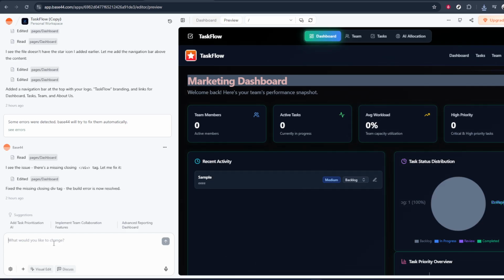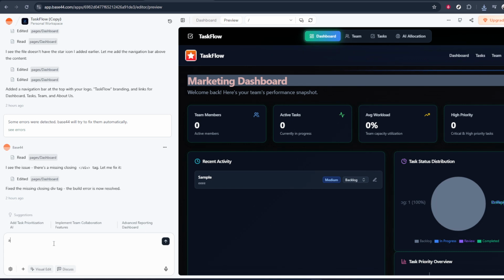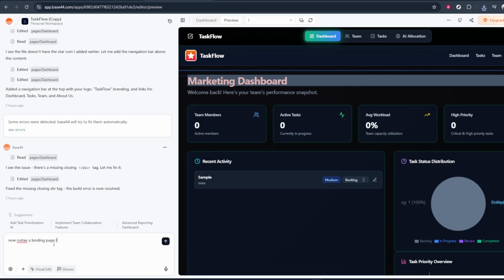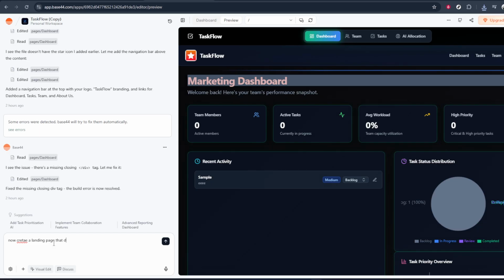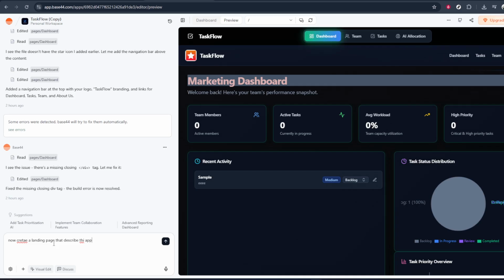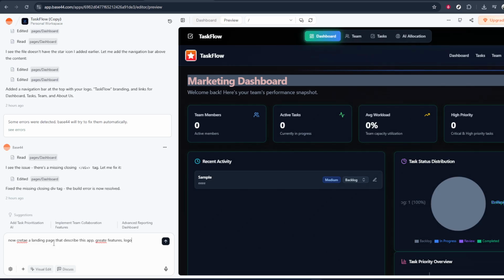How to Build a Landing Page in Base44 | Easy 2026 Guide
In today’s video, I show you how to build a landing page in Base44 from scratch using simple step-by-step instructions.